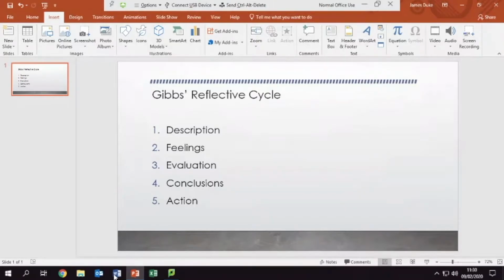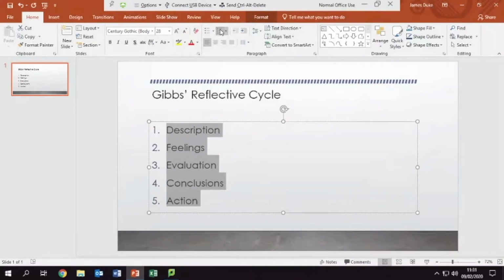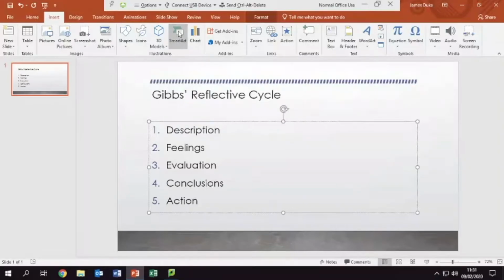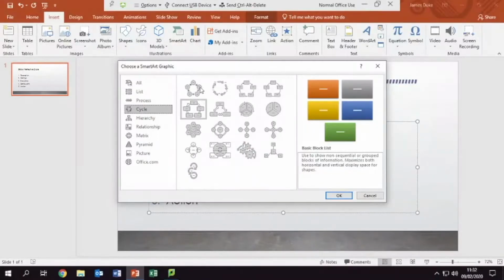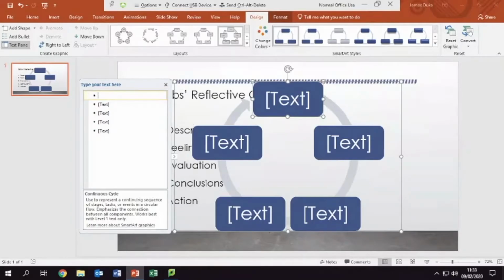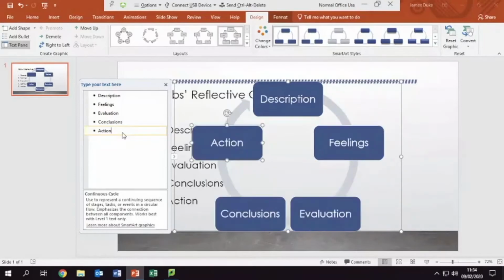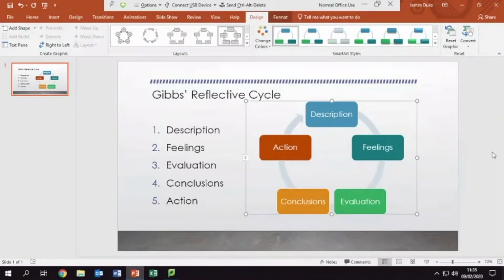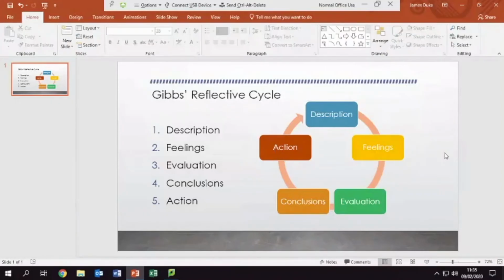Bitesized PowerPoint – Smart Art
In this video we take an introductory look at the Smart Art feature of Microsoft PowerPoint.